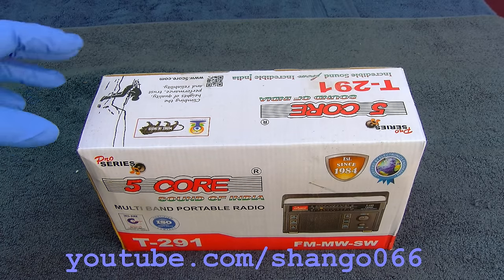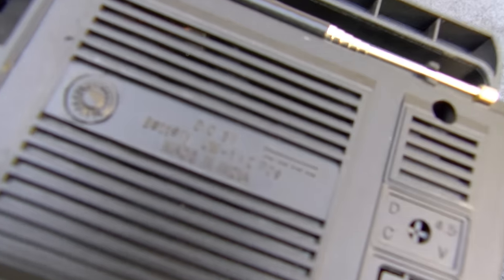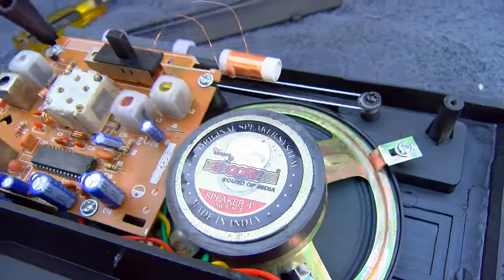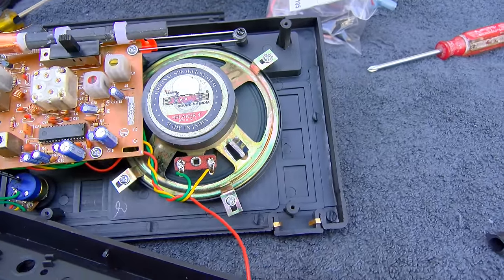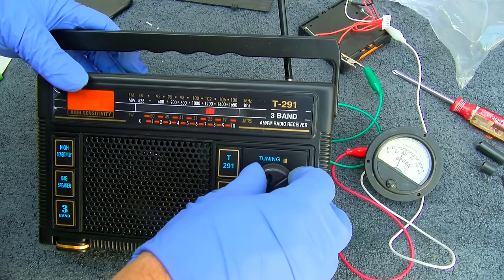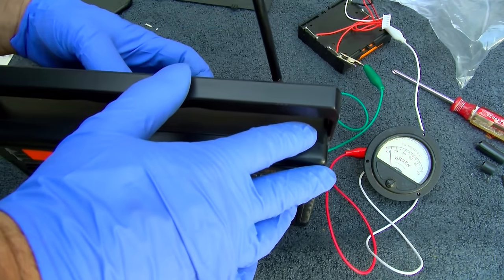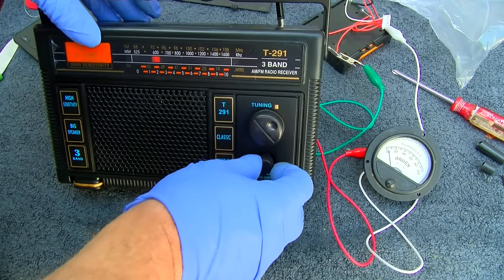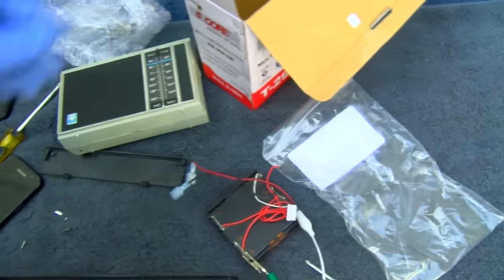Modern 5 Core AM FM SW Radio T291 Disassembly And Test Made In INDIA